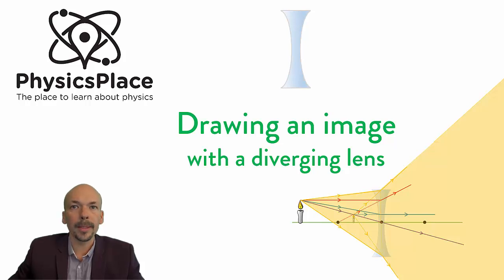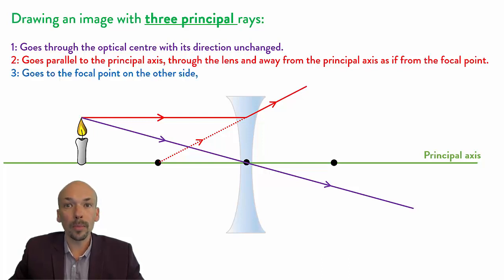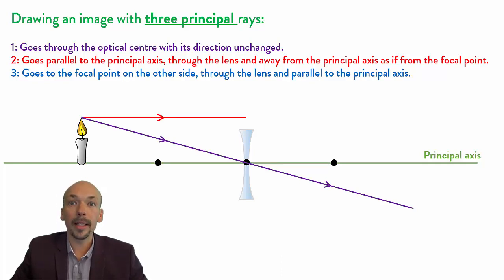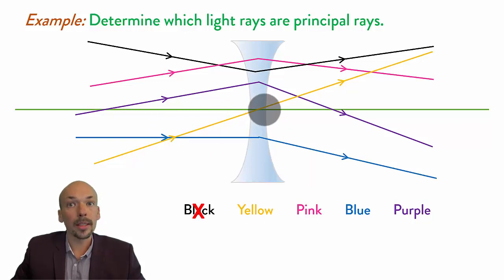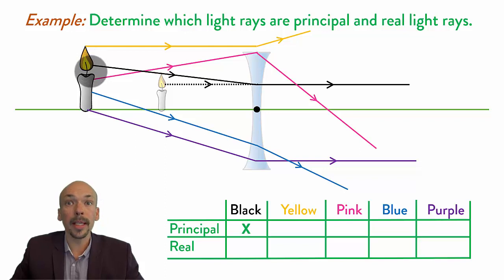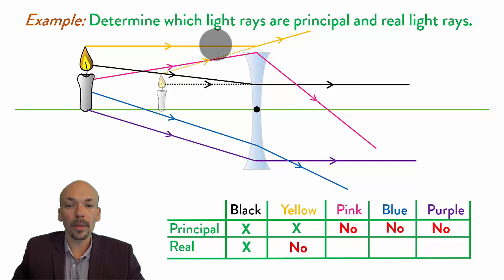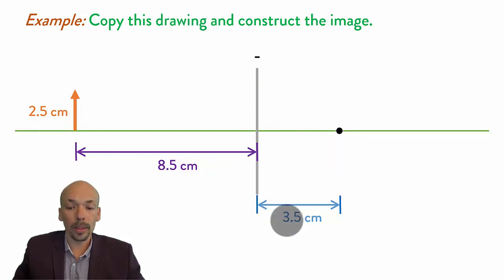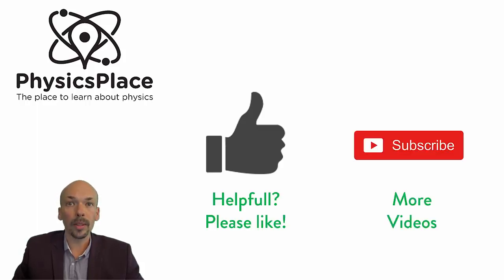Optics explained 4: Drawing an image with a diverging lens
In this video you will find:

- Explanation how to draw an image with a diverging lens.
- Explanation how to use the three principal rays.
- Three example questions.